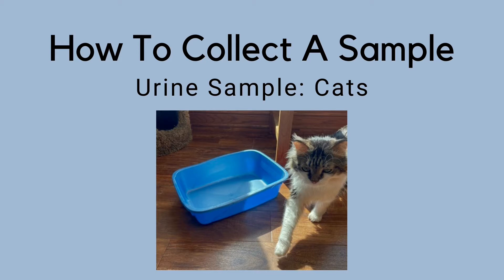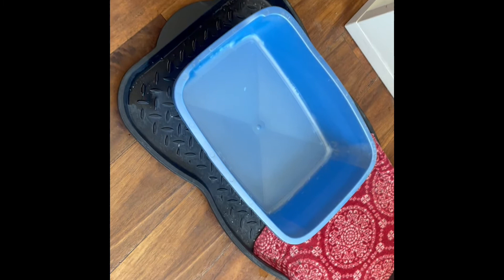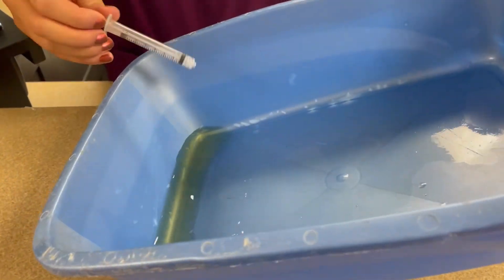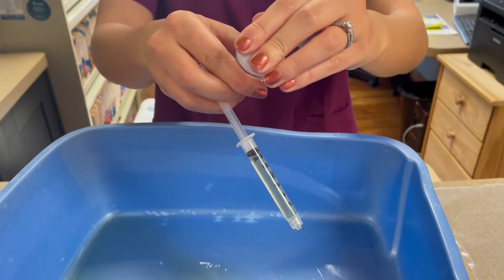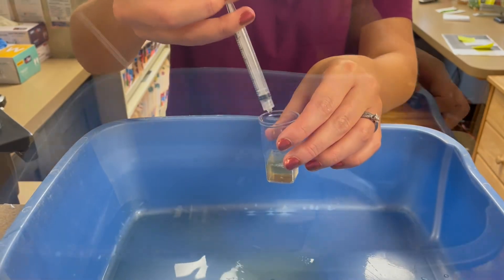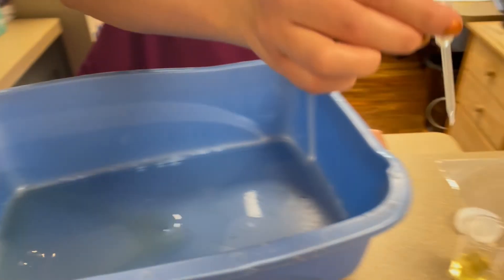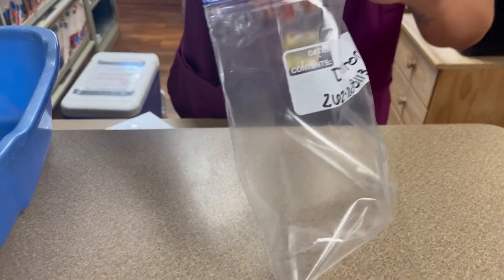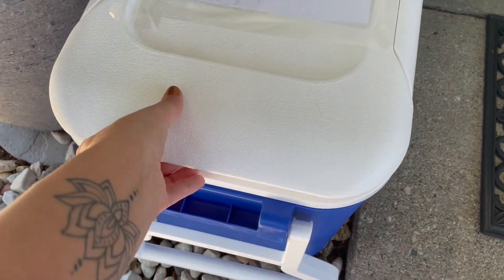How To Collect A Urine Sample - Cats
In this video we will demonstrate how to collect a urine sample from your cat. Your veterinarian may require a urine sample to run a urinalysis. Please let us know if you have any questions in the comments.